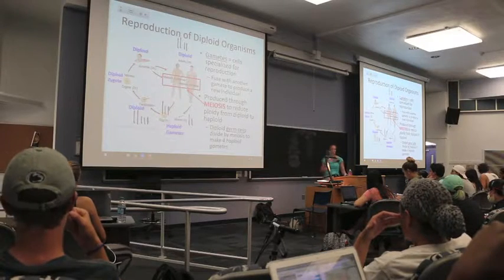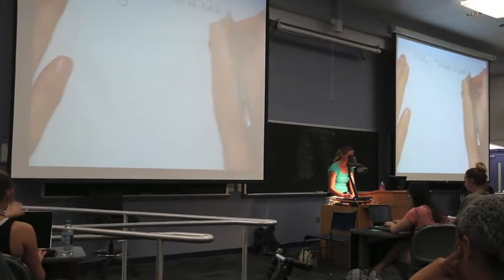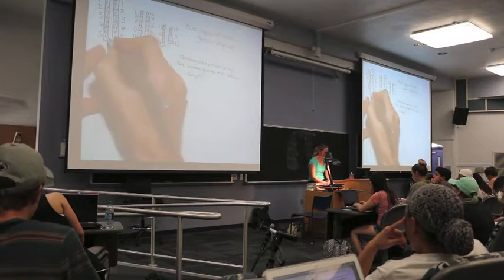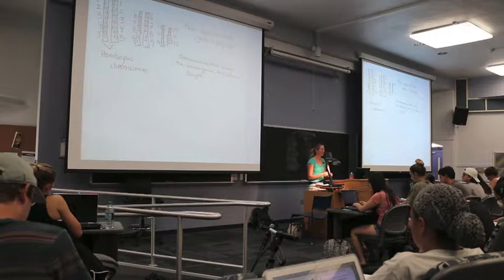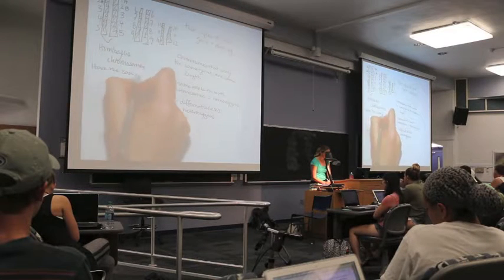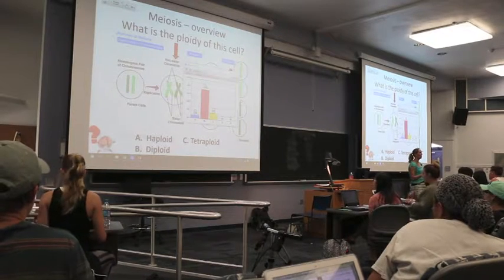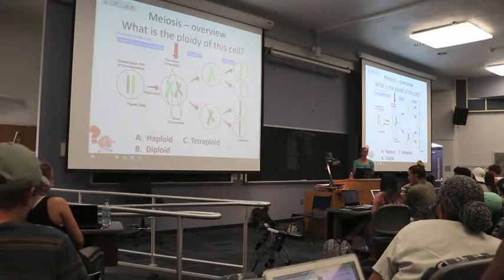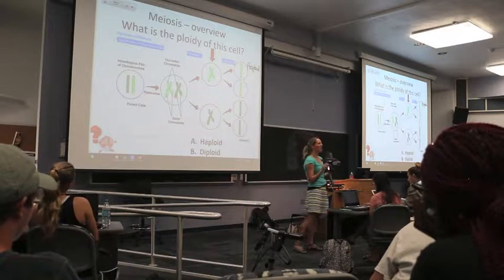Adrianne Teaching Video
This was recently filmed in the introductory biology course I am currently teaching (BIOL 110). This section of the course has about 250 students.